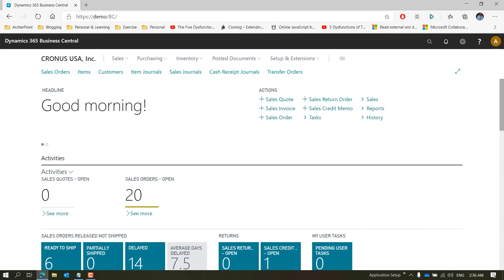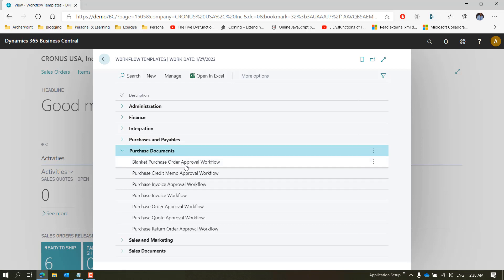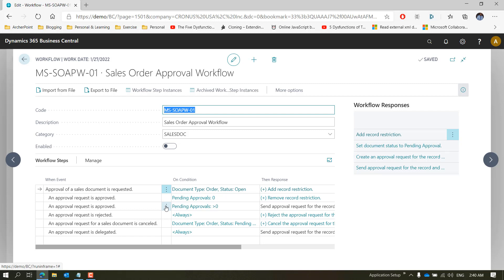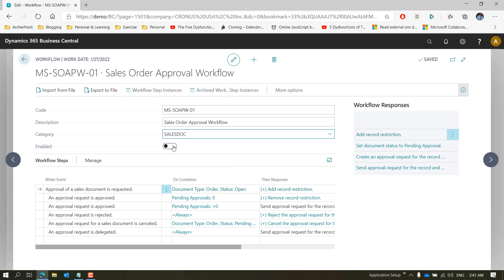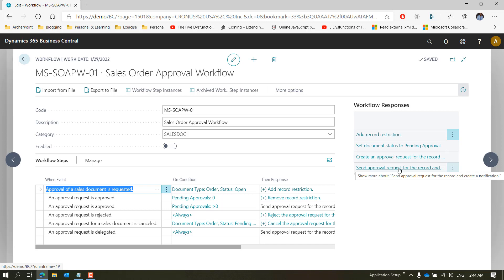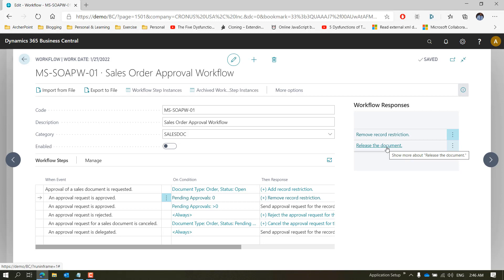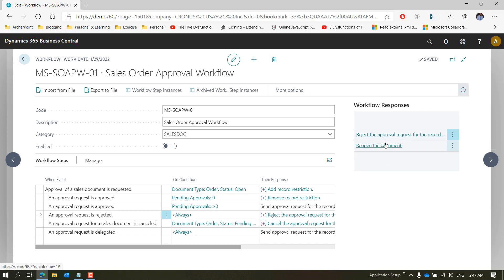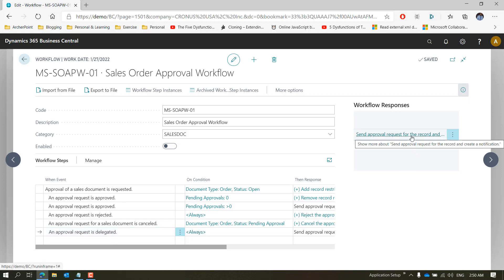MSDYN365BC - Workflow 1 - Introduction.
In this video, we will talk about Workflow Introduction in Business Central and Dynamics NAV.

What are the workflow Categories?
What are the workflow Template?
How to Create Workflow from Template?